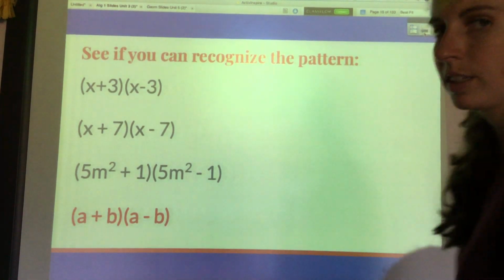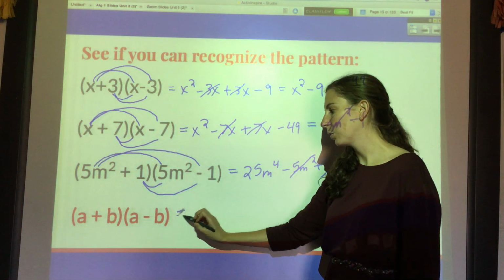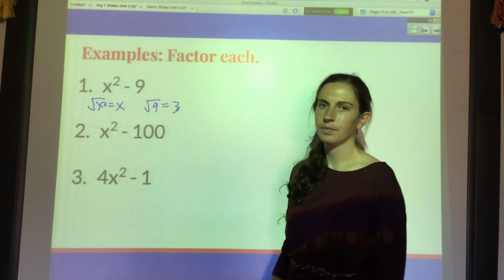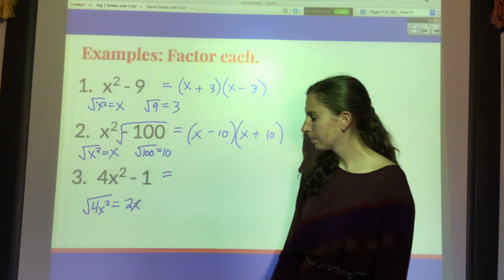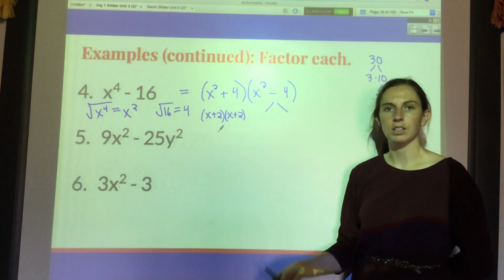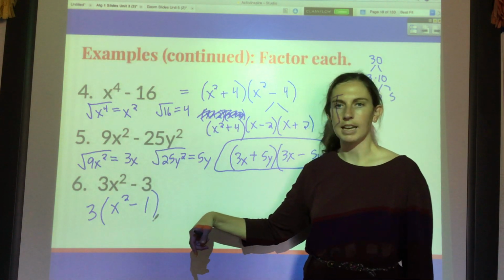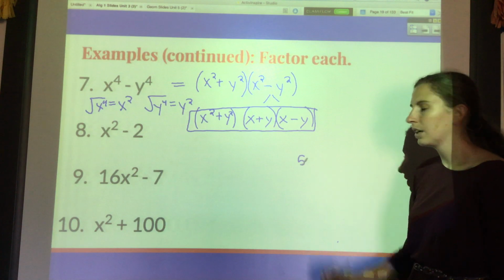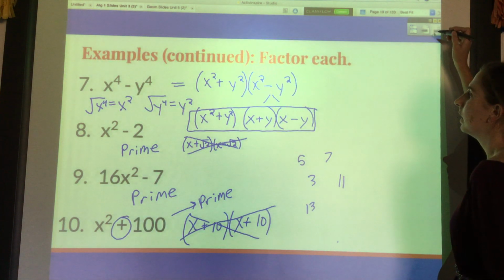Factoring: 2 Terms (Difference of Two Squares)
How to factor an expression with 2 terms that is the difference of two squares.

Algebra 1